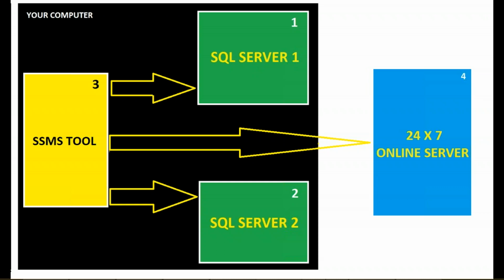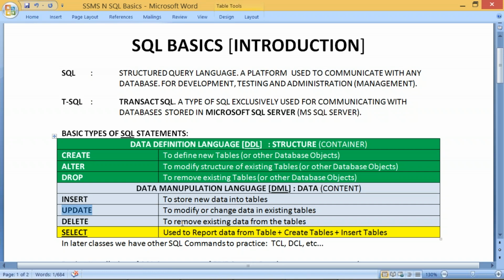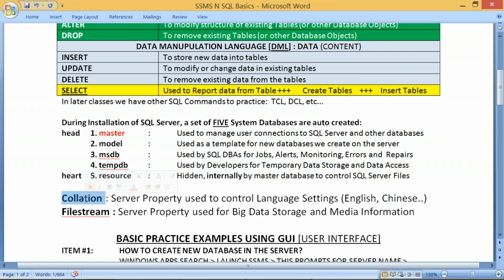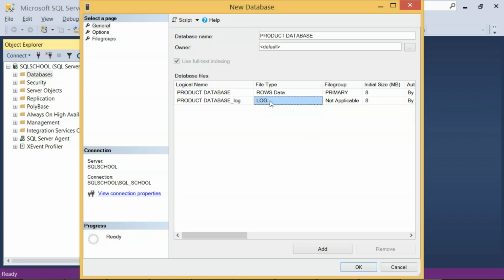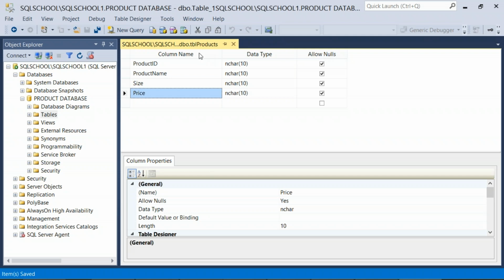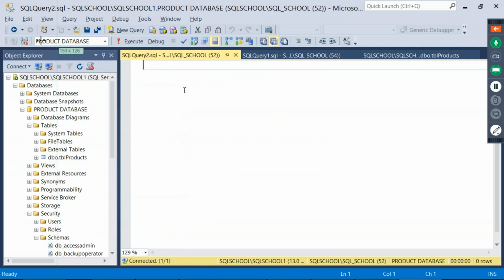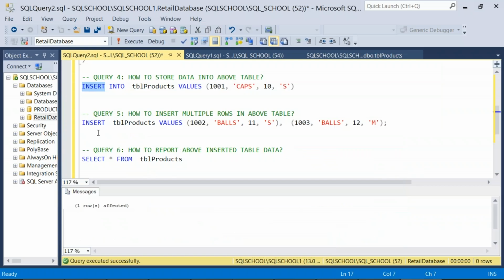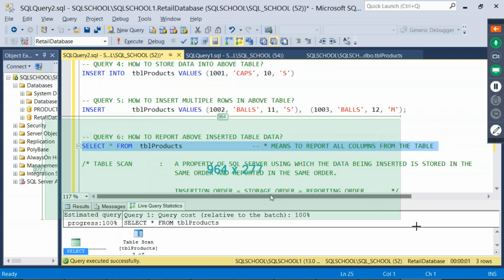SQL Basics Video from SQL School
This video is a part of course curriculum that includes:
1. SQL Server Connection from SSMS Tool
2. SSMS Tool usage for Database Creation
3. Table Creations, Sample Data Insertions and Reporting
4.  Very Basic SQL Concepts
5.  LIVE Query Statistics

Courses from SQL School:
1. SQL Server T-SQL Training @
6. Azure SQL DBA Training @